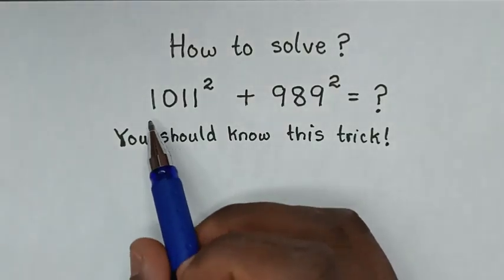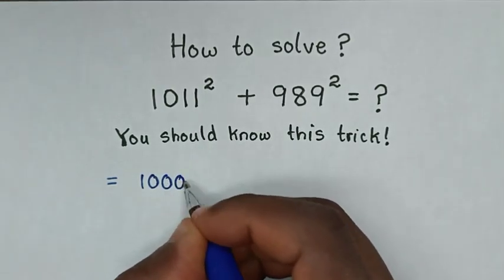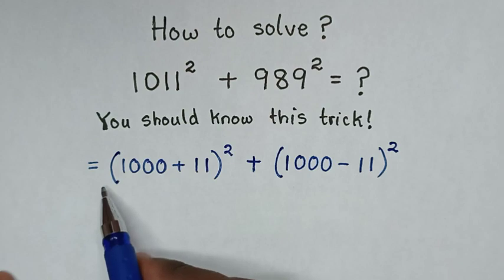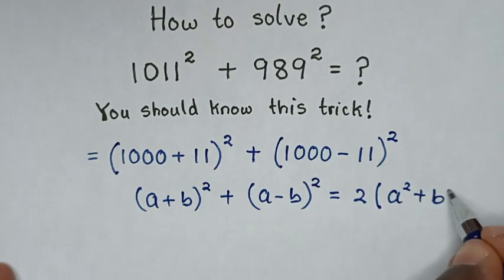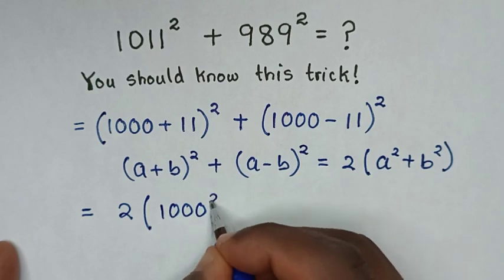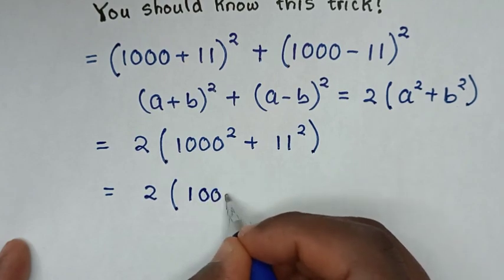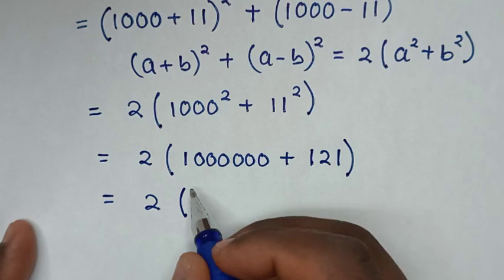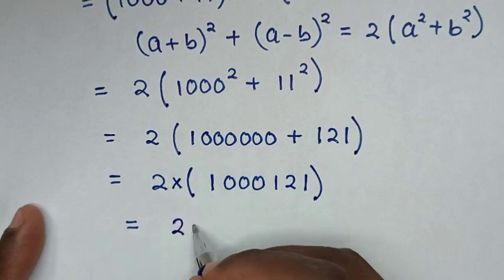A Nice Math Problem | Without Calculator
How to solve 1011² + 989² =❓